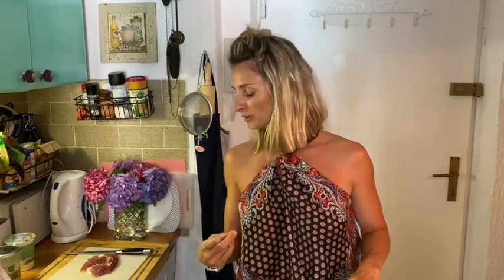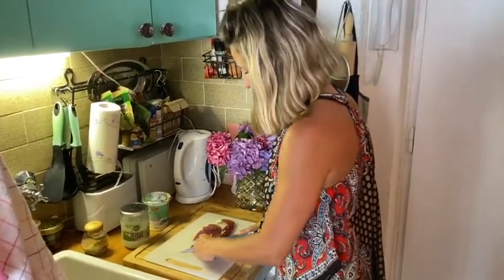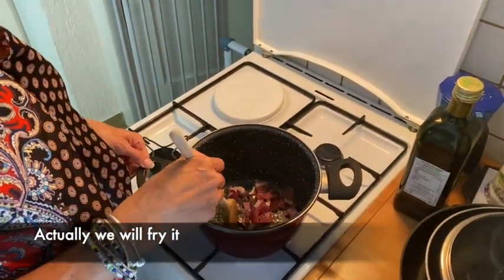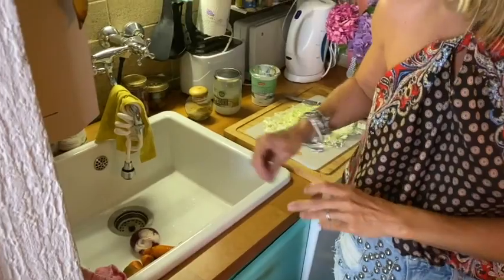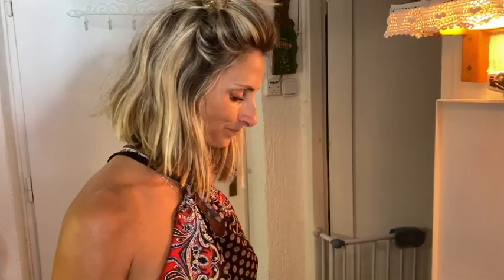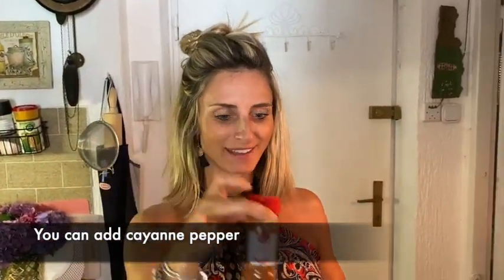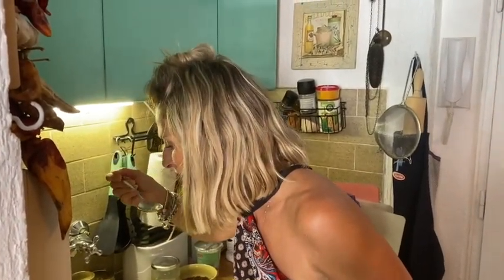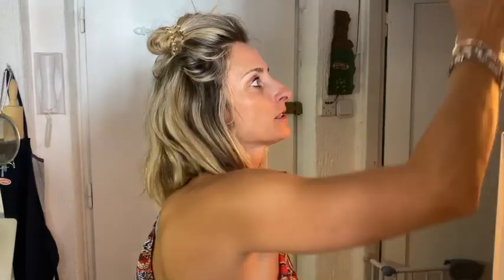Healthy and delicious recipe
Healthy and delicious recipe.  You have left over carrots and don't know what to do with them? Here is a tip.

You need:
- carrots
- cabbage or celery
- onion
- coconut oil
- sour cream
- milk
- prosciutto
- pepper, salt

Enjoy in your carrot soup!!